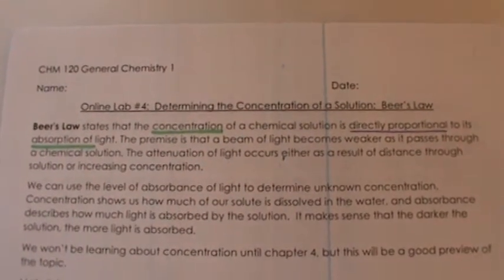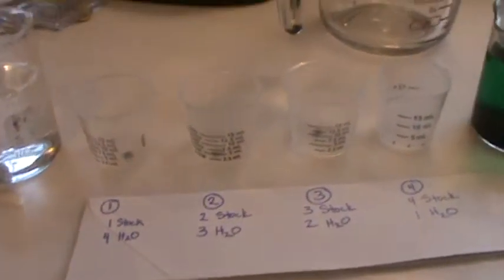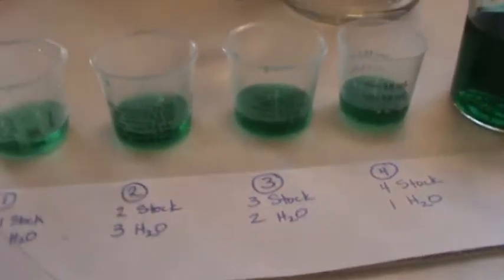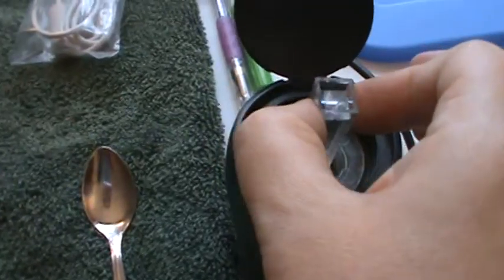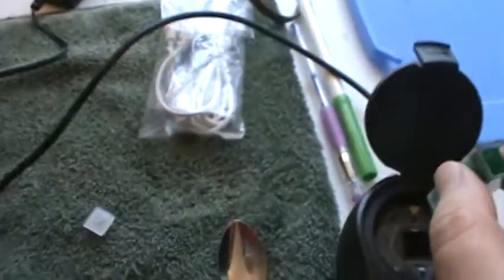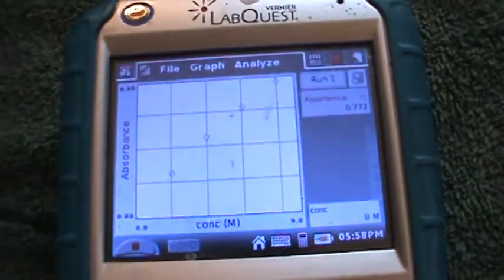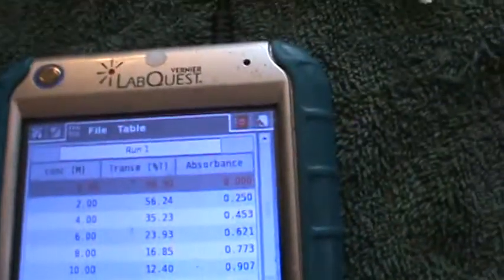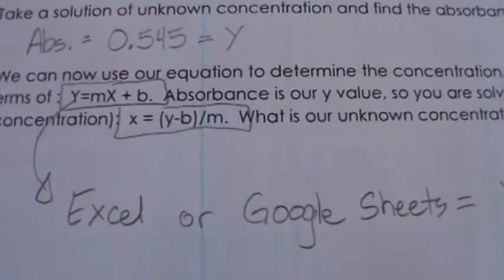Lab#4: Beer's Law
Virtual Lab #4 for Beer's Law (has nothing to do with "beer") - about concentration of solutions vs. absorbance of light.